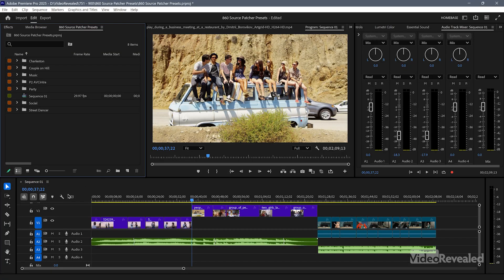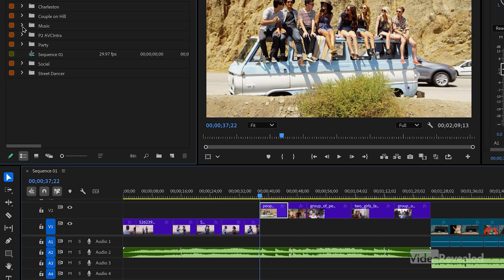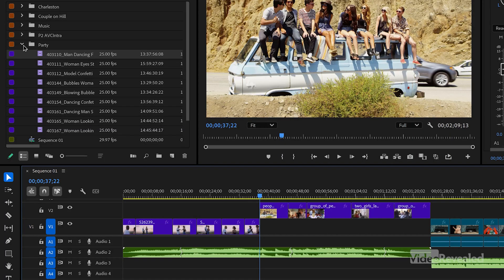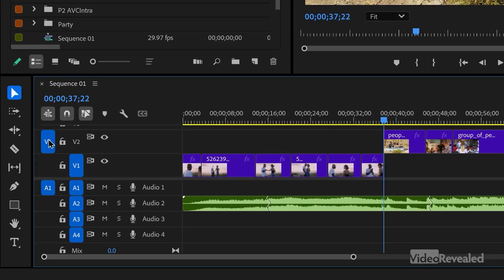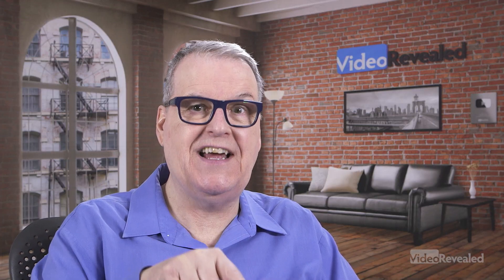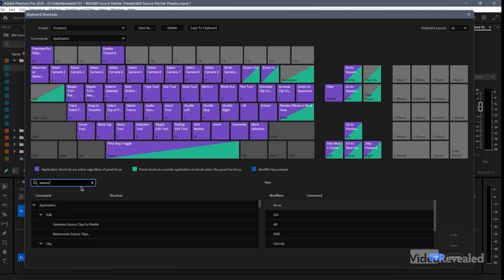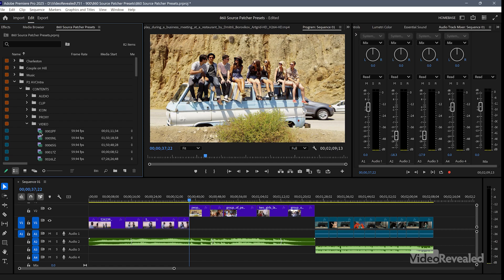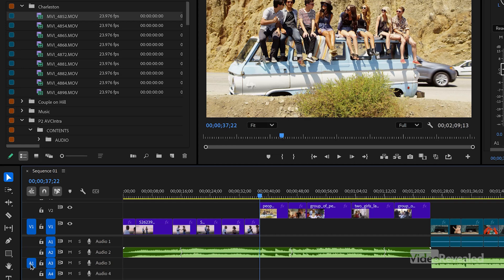Source Patcher Presets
This tutorial showcases the various features of Source Patcher Presets, including how to save and share keyboard shortcuts. It also delves into the reasons why you may encounter difficulties when trying to drag audio or video onto the Timeline.

QUESTIONS?

THANKS!